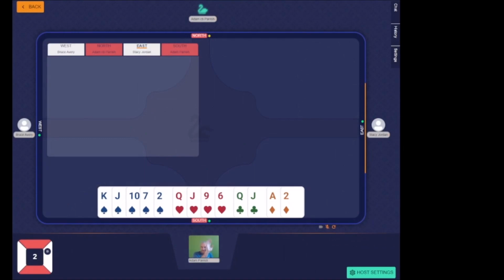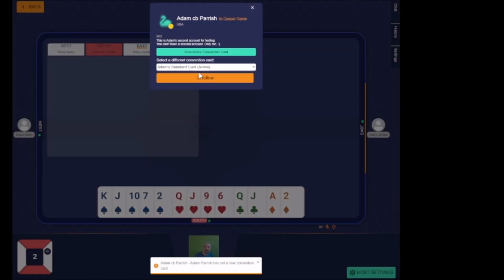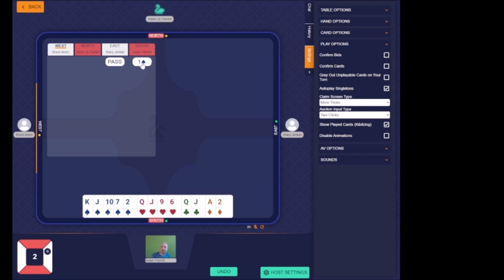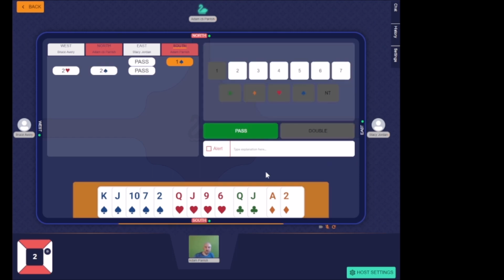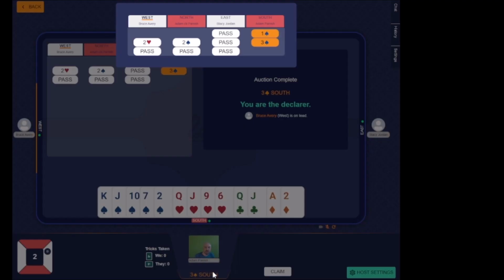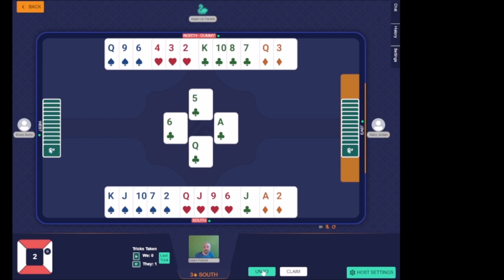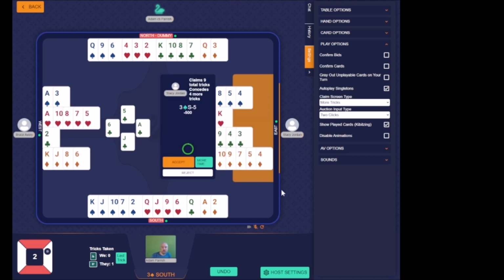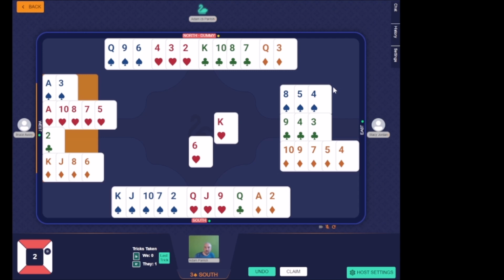Swan at the table tutorial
Using all the features of Swan Games at the table